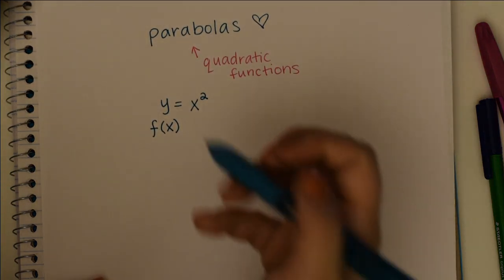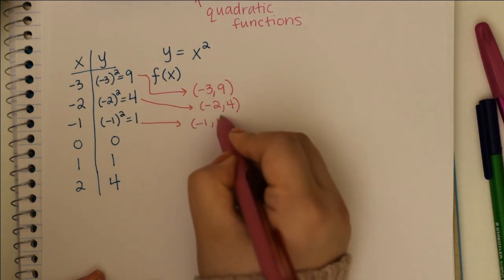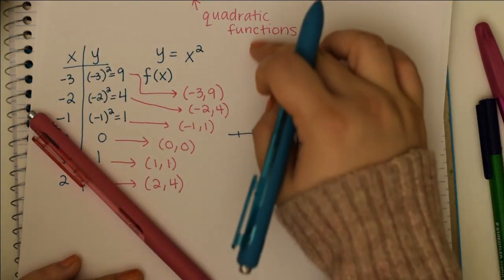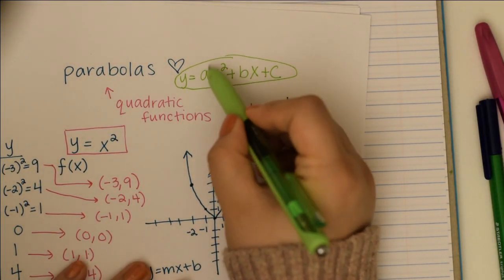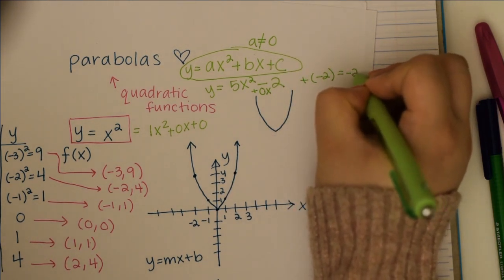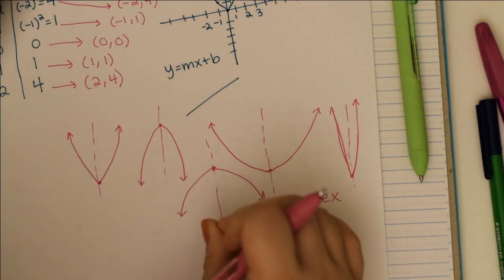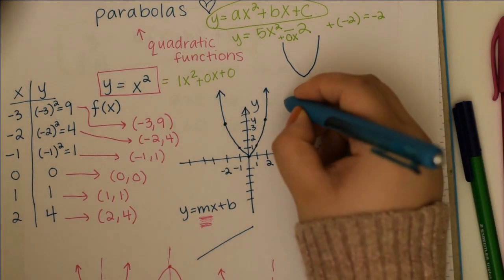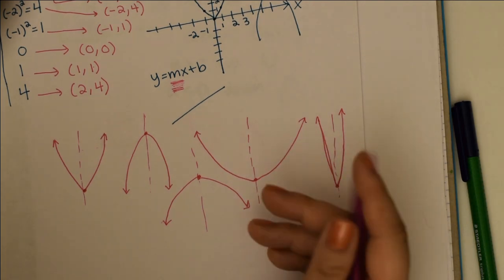ASMR Math | Algebra | Intro to Parabolas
Hello, Marjie here, with more Math ASMR. Today we'll introduce the idea of parabolas, and go into more depth later on. The whispering is intentional, and meant for your relaxation! Please adjust your volume so that it's comfortable for you. If whispering isn't you cup of tea, I invite you to browse around my other videos.

Whether you have no idea what's going on, you can do this in your sleep, or somewhere in between, I hope that you find this relaxing and interesting. Of course, don't hesitate to ask any questions. Annnnd, if you happen to drift off to sleep, that's ok too! (unless you should be awake ;) )

x, Marjie

If you are curious about my background:
I have a Bachelor's Degree in math from MIT. We all can use some inspiration and support from time to time, through the highs and lows of life. I want to encourage a non-competitive, non-judgmental, self-empowering space here. I also believe that the way in which we need help and support varies, whether we need guidance, accountability, or just a friend to hang out with while we learn through trial and error. I hope to capture a bit of everything. Really, this channel is my creative space to explore and grow myself, and share this little love of mine. Maybe along the way, I can help you out with math, and I can do much-needed review and learning myself!  Having more patience, an ever-loving spirit, and courage to be authentically me are lifelong goals. Thanks for joining me & I hope we can share much love and Light :-*